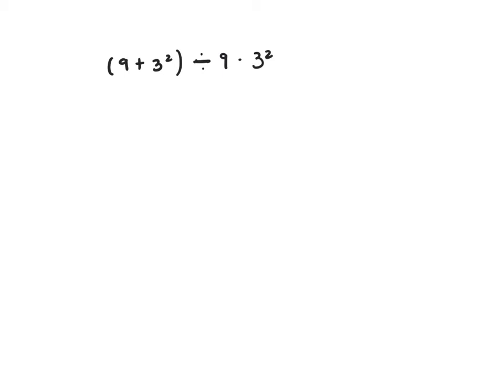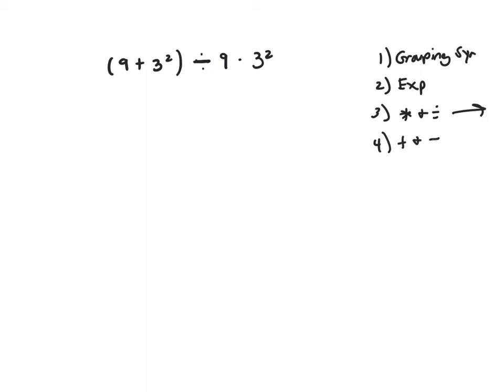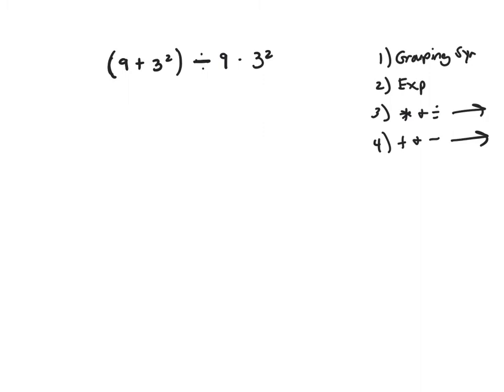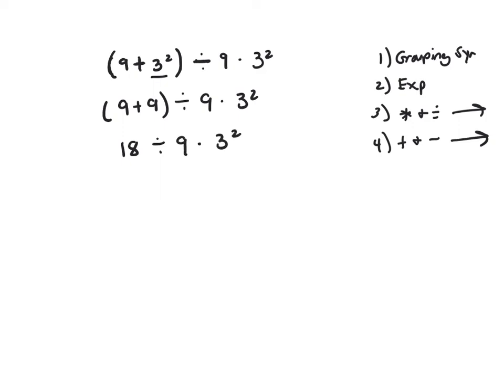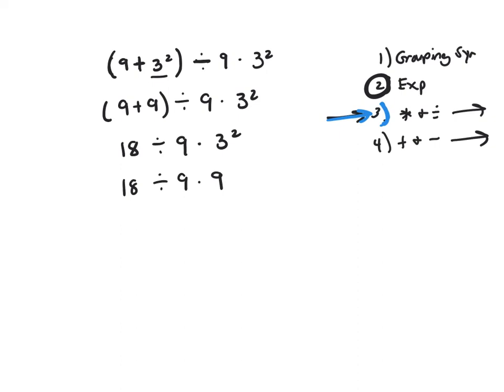MATH 0153 section 3.1 #5.